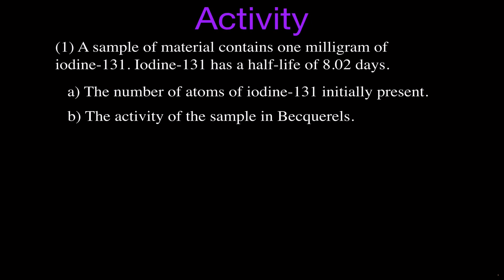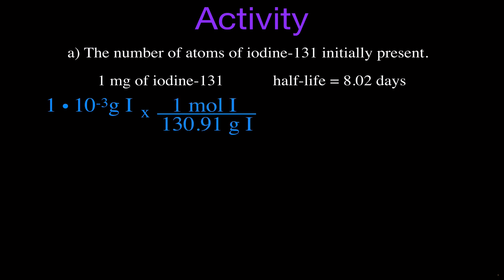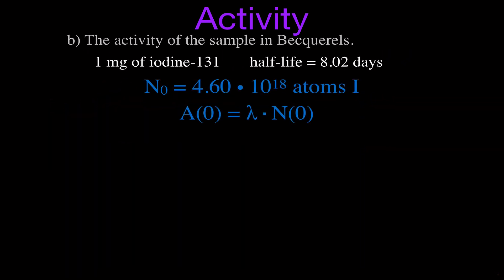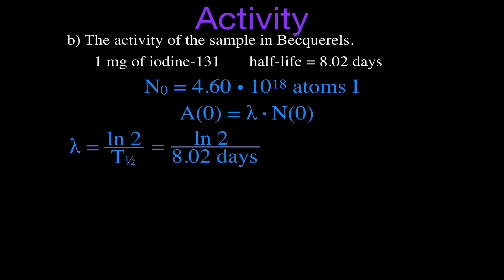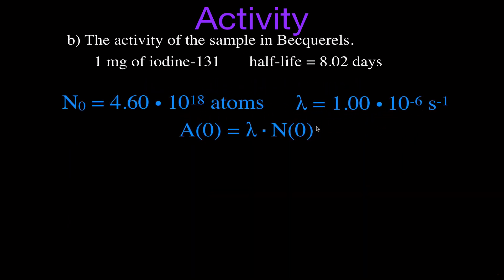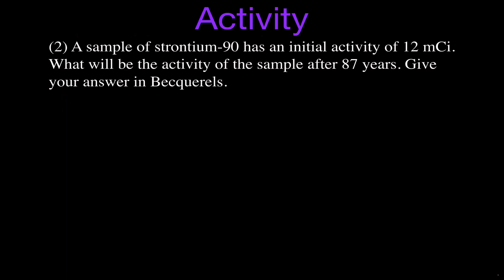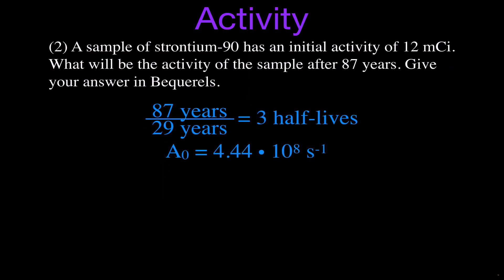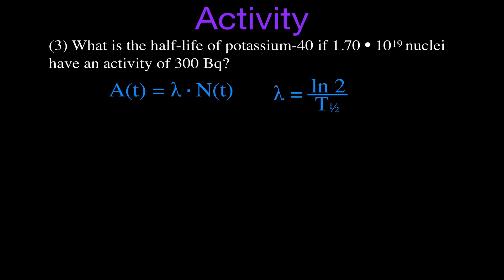Radioactivity (10 of 16) Decay Activity, Example Problems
Goes over four different worked examples for calculating activity and half-life from radioactive decay. Activity is defined as the number of decays per second. It is abbreviated with the symbol A and has the metric unit the Becquerel (Bq). One Becquerel is equal to one decay per second.